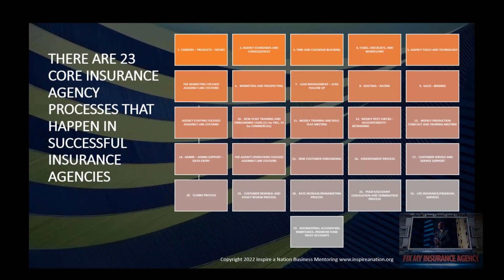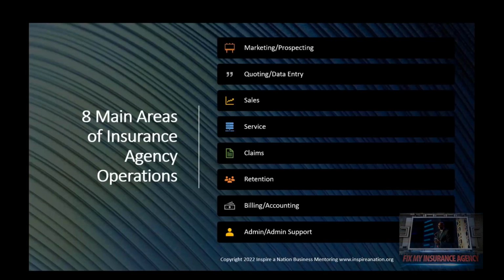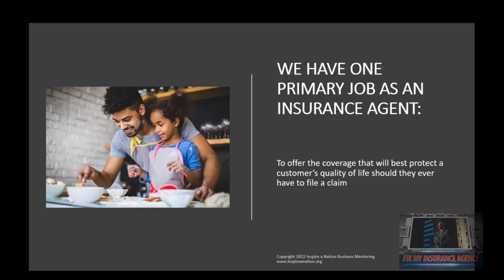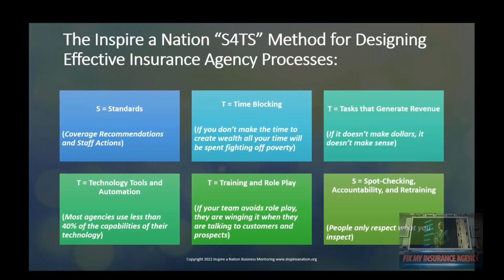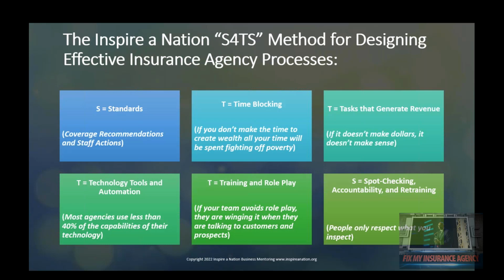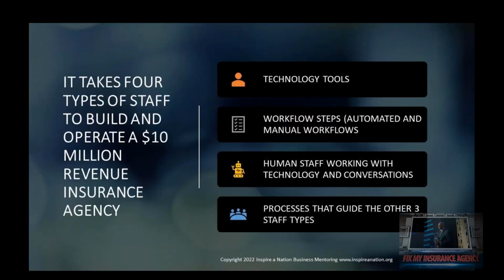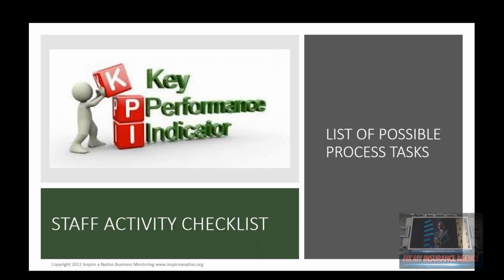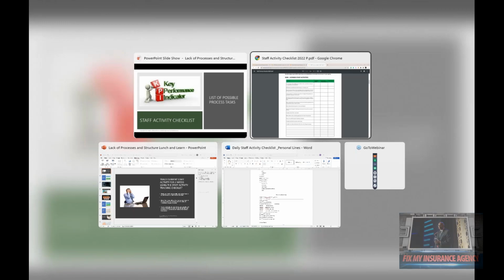5 Min Intro Overcoming Weak Insurance Agency Processes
This is a 5 Minute Snippet